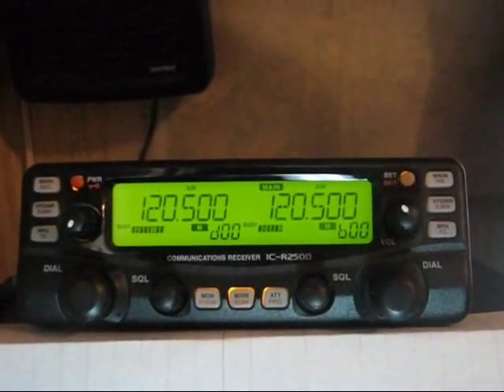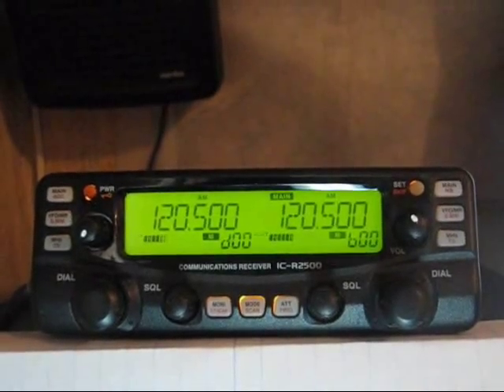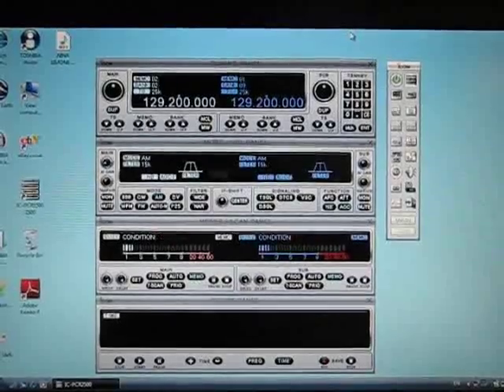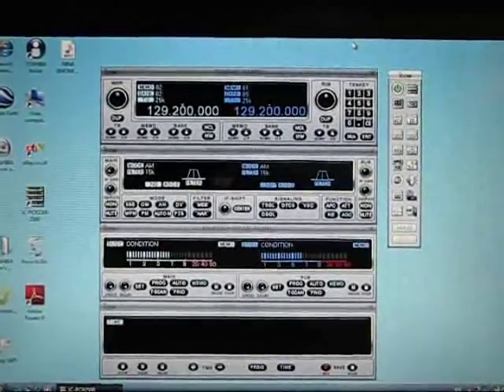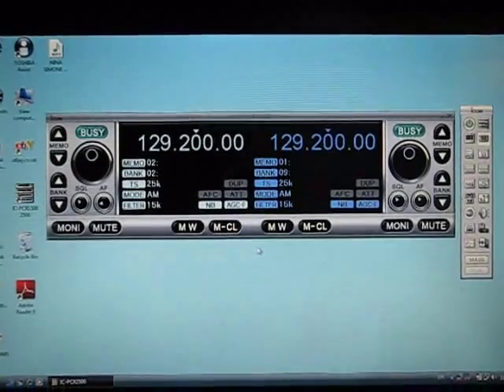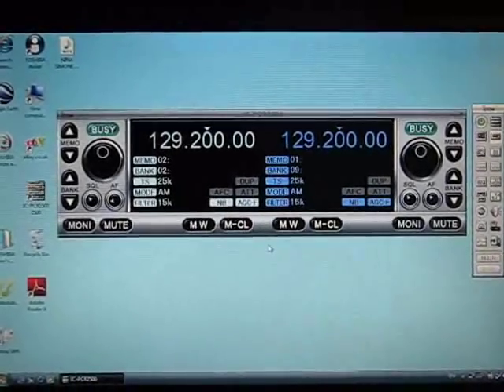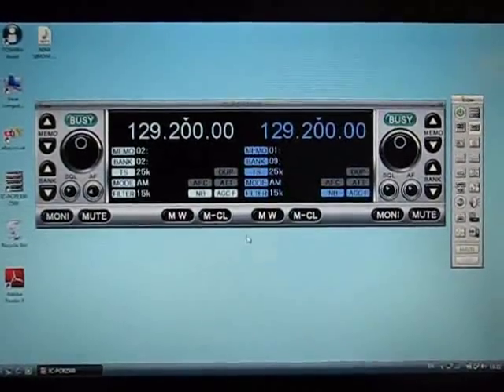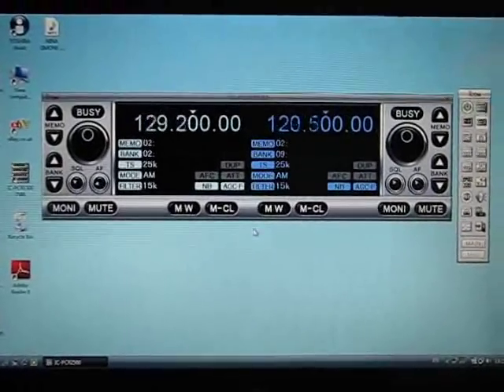Icom IC-R2500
My icom reciver ic-R2500 in 4 mode,and my discon ant'.
I recive Ben Gurion tower,app,deap,grw control.
DATE 24/1/09